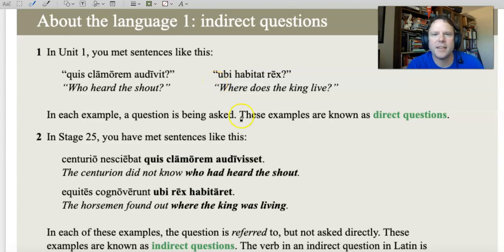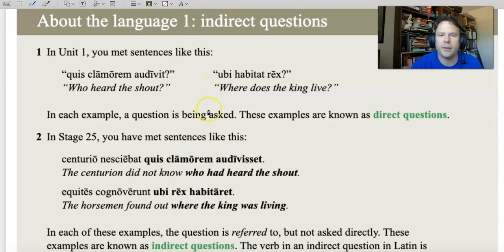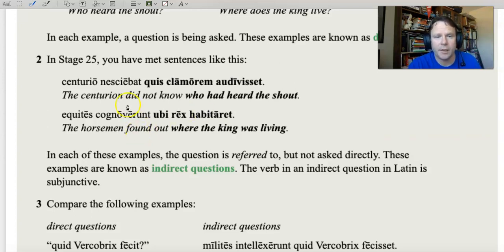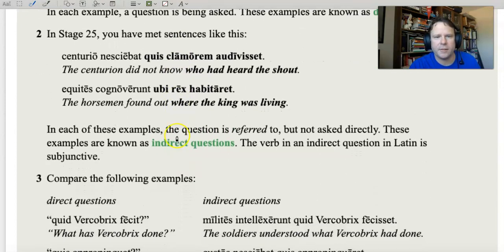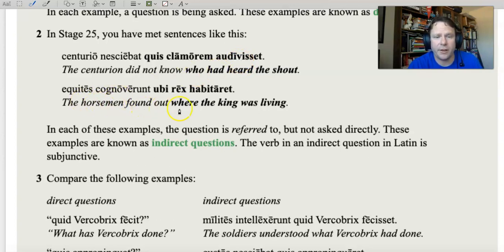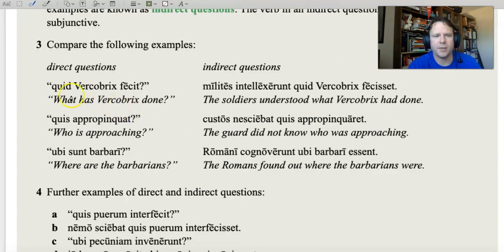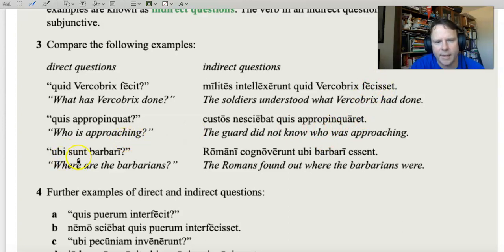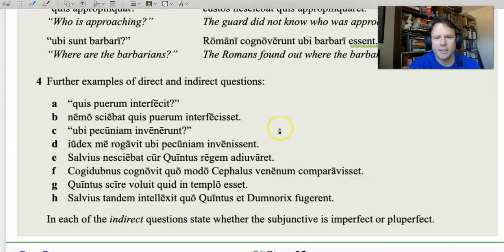St 25 ATL 1 Indirect Question Tutorial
This is a tutorial explaining "About the language: indirect question" in Stage 25 of the Cambridge Latin Course (5e).